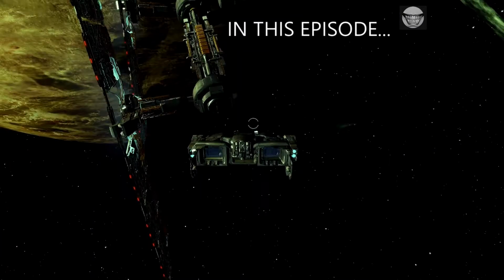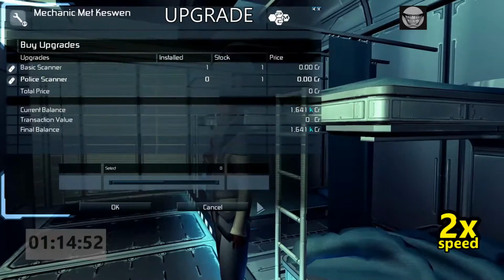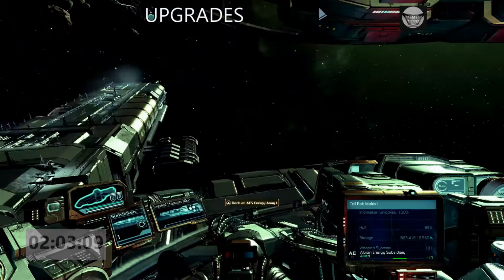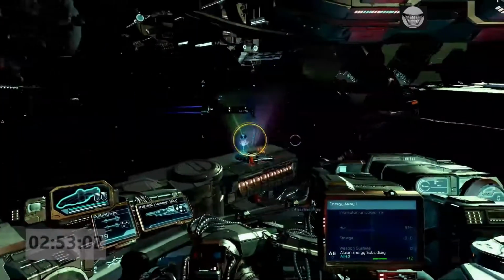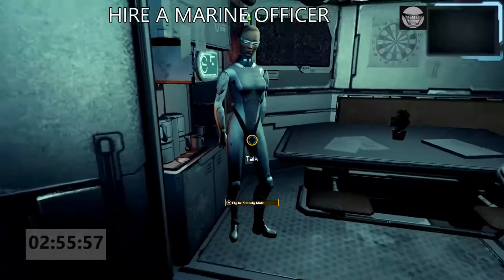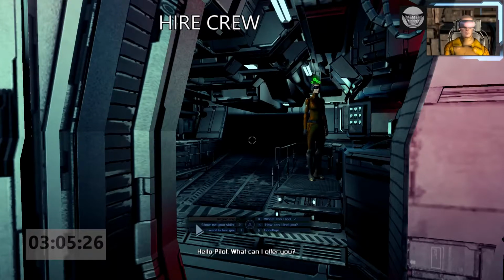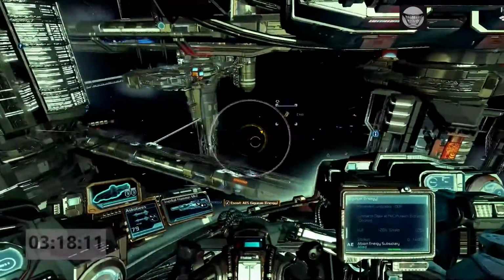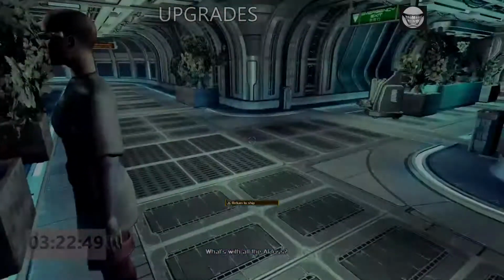X REBIRTH FREEPLAY Part 2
00:00 INTRO
01:28 Recap
02:13 ESCORT MISSION
04:10 09:39 31:19 UPGRADES
06:10 13:04 STATION SCAN-TRADE UPDATE CONTACT
10:58 BUYING MISSILES
14:23 PROTECT MISSION
16:42 ENEMY CAPITAL SHIP SIGHTED
18:13 HIRE MARINE OFFICER
22:00 HIRE 50 MARINES
24:40 HIRE CREW FOR CAPITAL SHIP (in case I get to take one over)
35:05 ENEMY SHIP SIGHTING